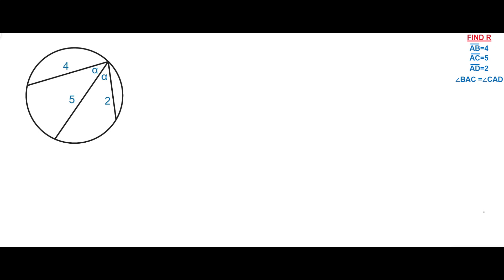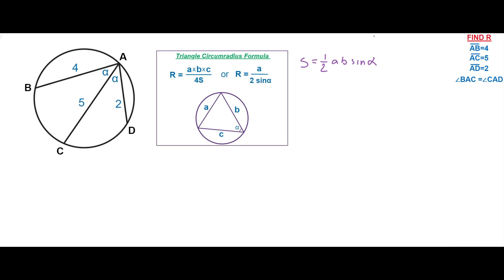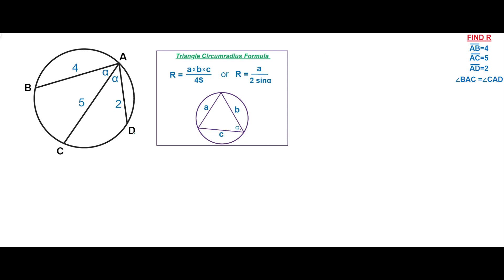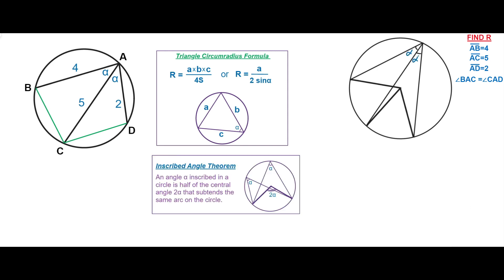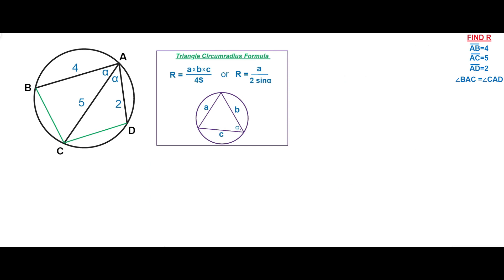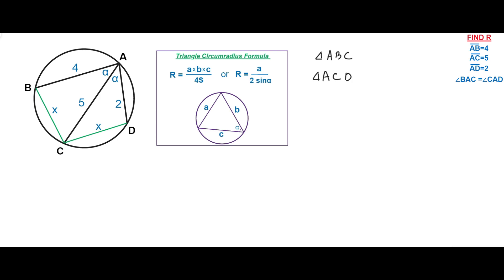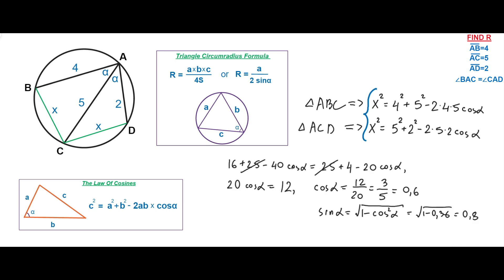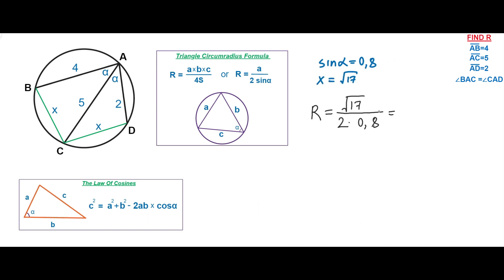FIND THE CIRCUMRADIUS | Geometry Challenge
In this geometrical problem we need to find the circumradius of the two congruent inscribed angles. For this task we used triangle circumradius formula and the law of cosines.